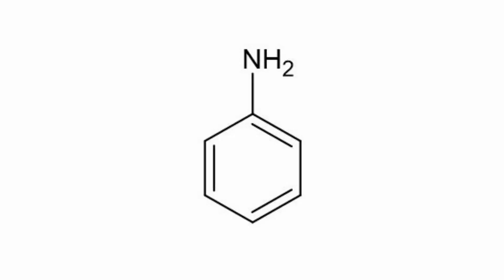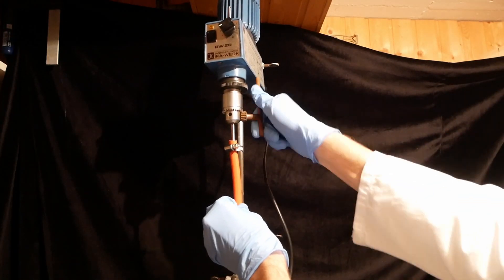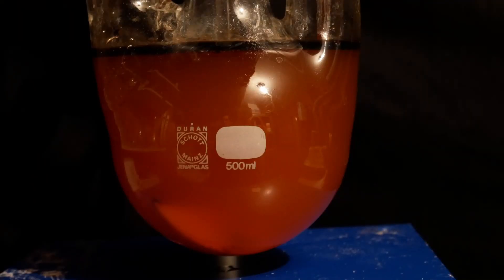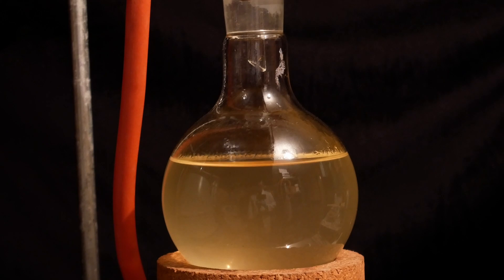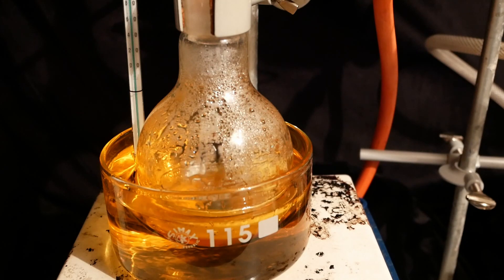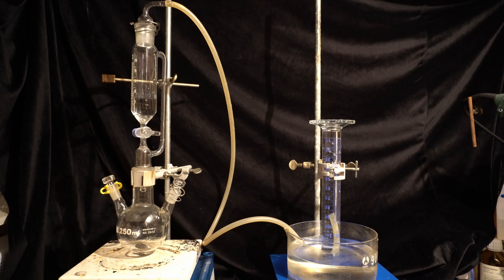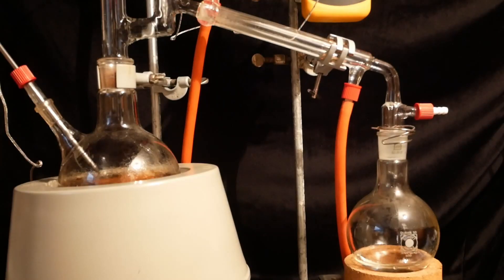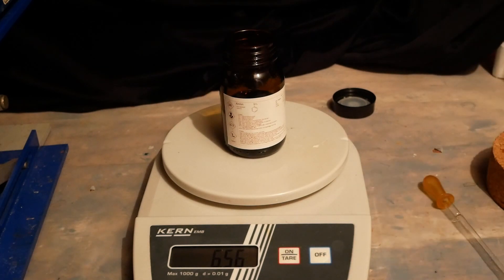Synthesis of Aniline from Benzamide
Aniline is a useful precursor to a large variety of compunds, but might not be accesible to some people. The method shown in this video uses easy to get and cheap chemicals to produce Aniline in a decent yield.

Intro:
Traveling Upstream - Cody High
Outro: